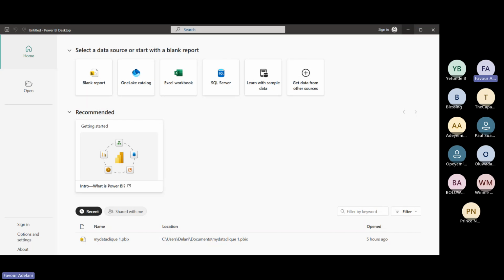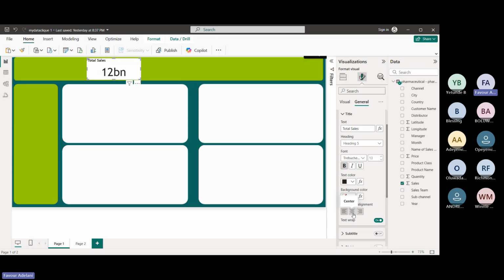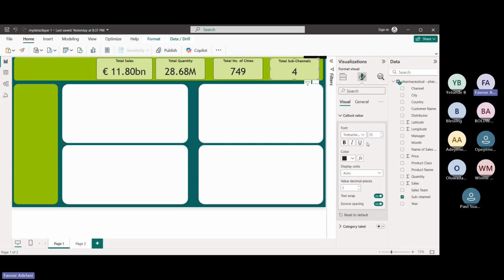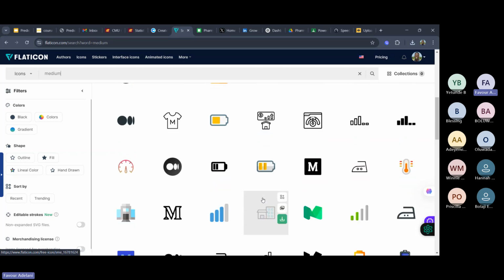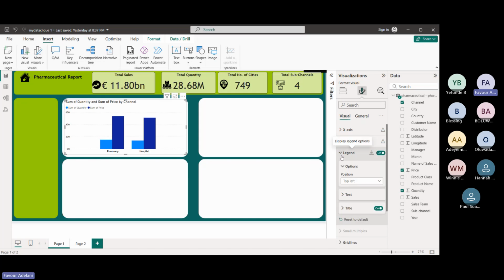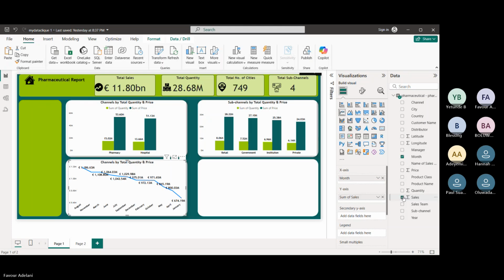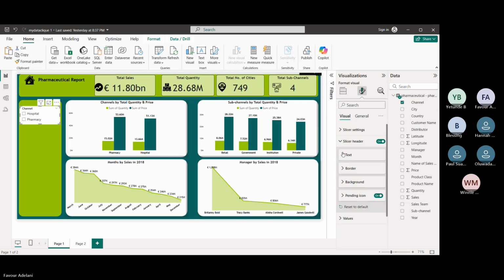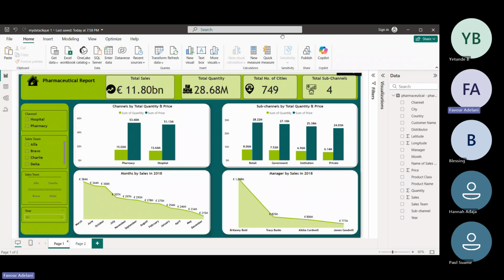Clique 1: Power BI Class 2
This the recording for POWER BI Class 2 with Clique 1